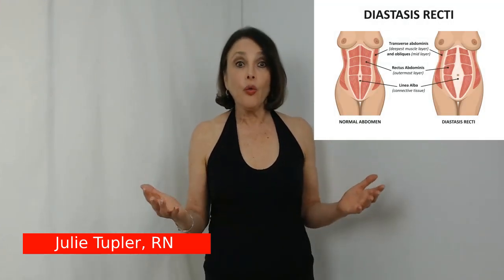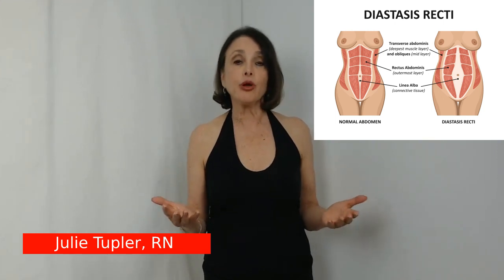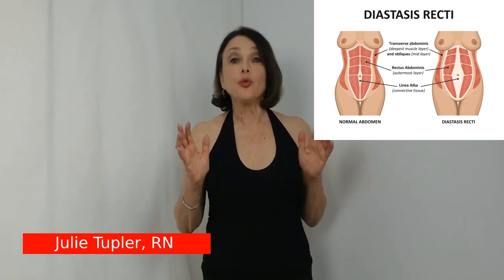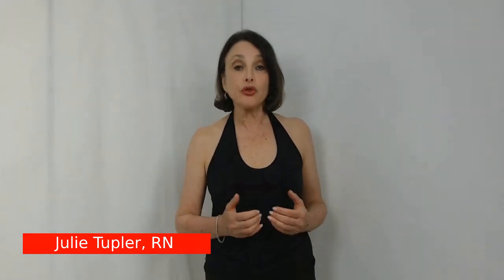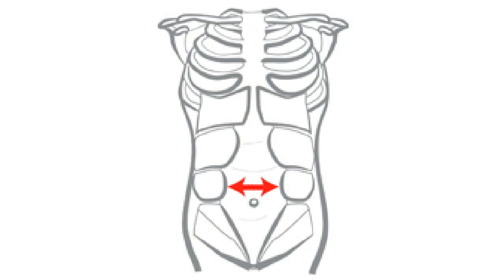CRUNCHES CREATE A WEAK CORE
Crunches weaken your core. That is because crunches separate your outermost abdominal muscles and you cannot have a strong core if these muscles are separated.

WHAT ARE YOU WAITING FOR? GET RID OF YOUR BULGING BELLY NOW!

Diastasis Rehab is a company focused on treating diastasis recti with the research and evidenced based Tupler Technique® program. We also train medical and fitness professionals in the Tupler Technique®.